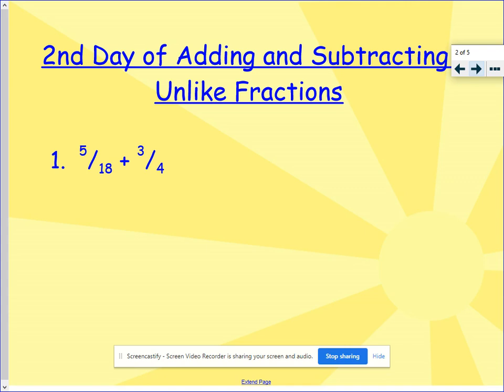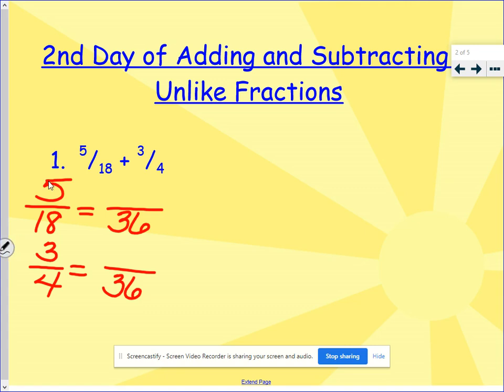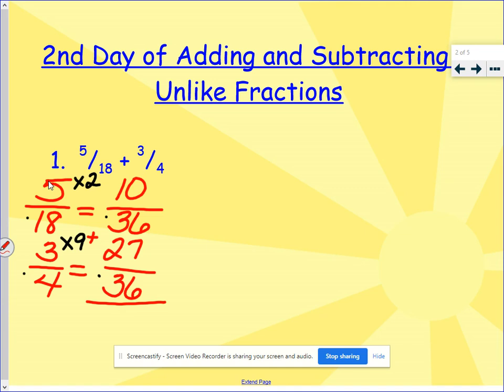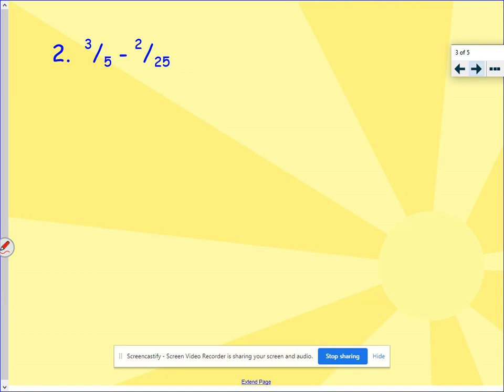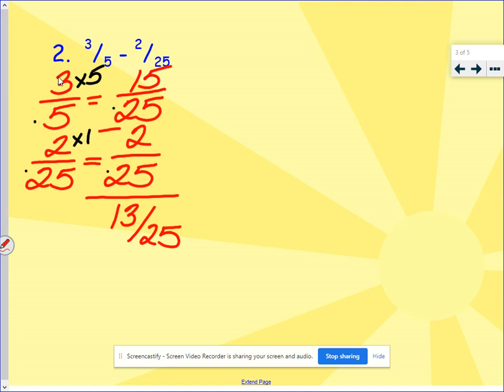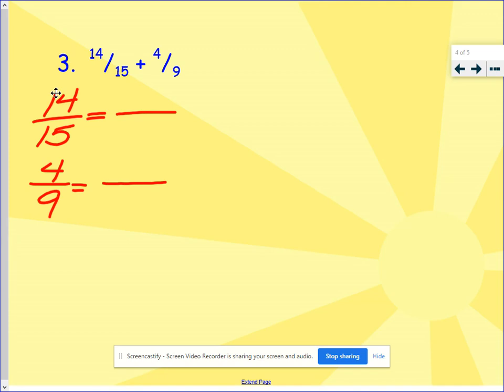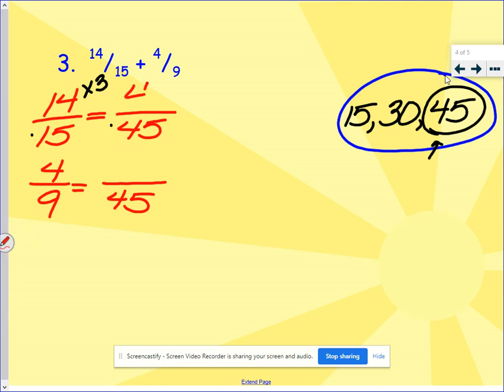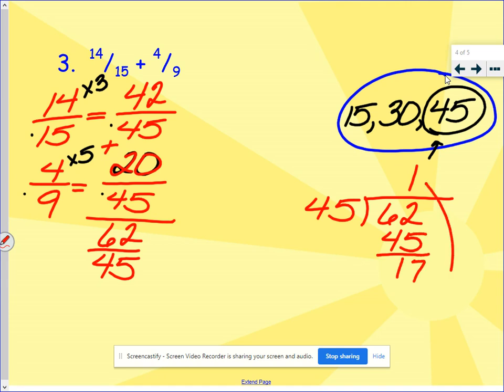Wednesday, September 2- 2nd Day of Adding and Subtracting Unlike Fractions